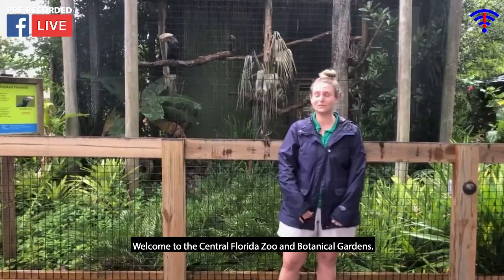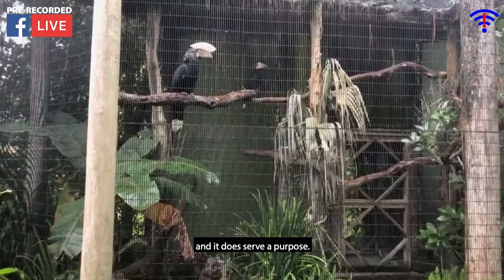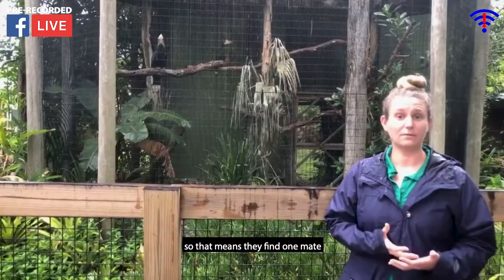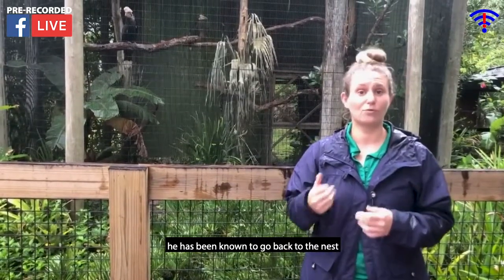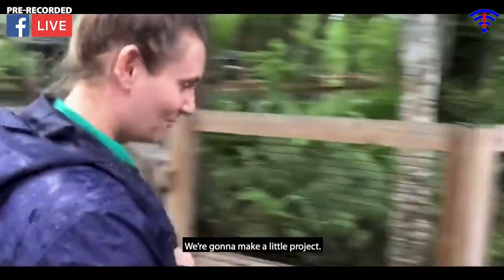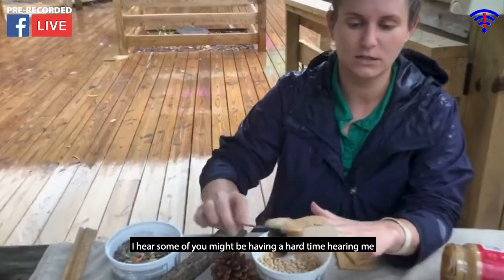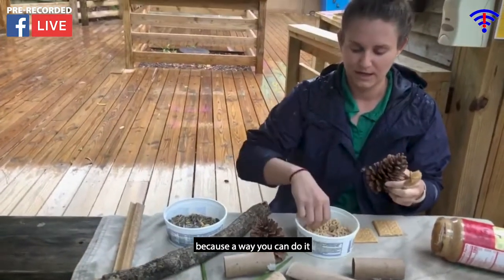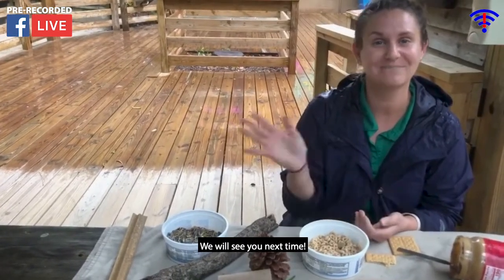Zoo to You with Mr. and Mrs. B.H. Hornbill, our Silvery Cheeked Hornbill!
Some of the most vocal birds in the Zoo are our silvery cheeked hornbills. If you’ve ever visited us, you can’t miss them—they live right across from our Barnyard Buddies. Bird keeper, Michelle, tells us a little more about these birds and shows us how you can make a simple bird feeder at home!